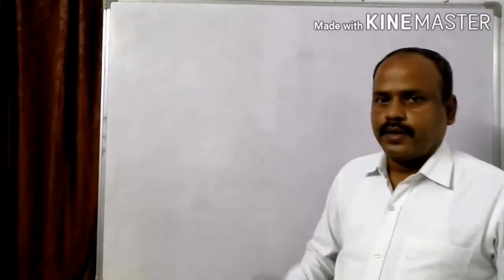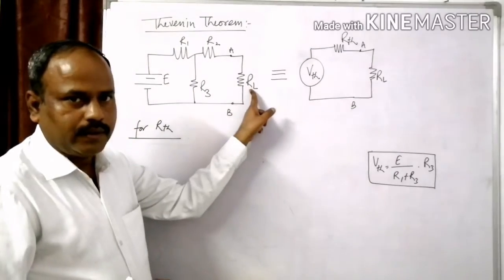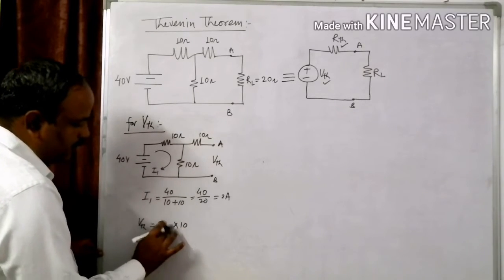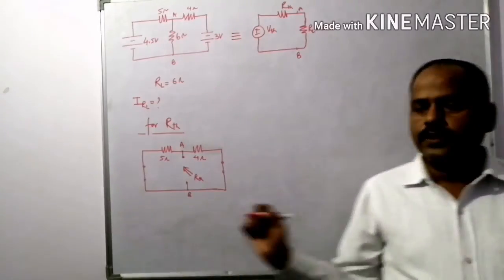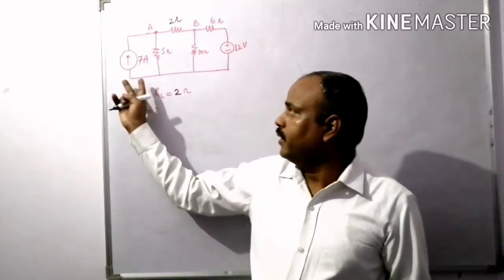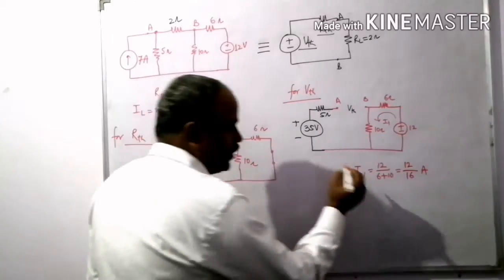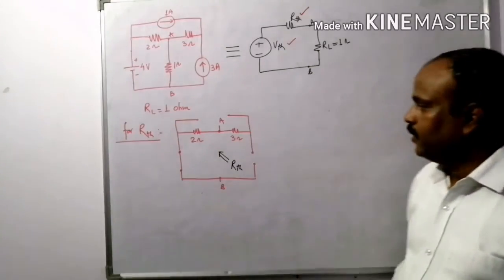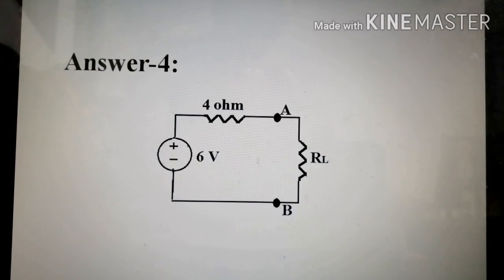BEE3101| Basic Electrical Engineering| Lecture-5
This Lecture covers the following topics:
Thevenin theorem, circuit theorems, dc theorems